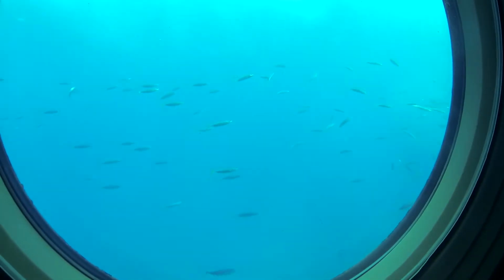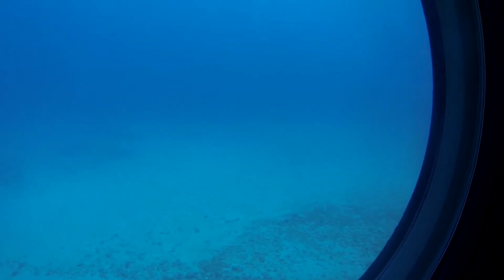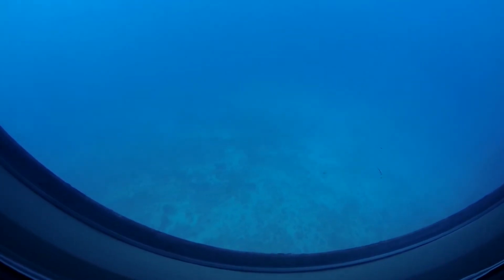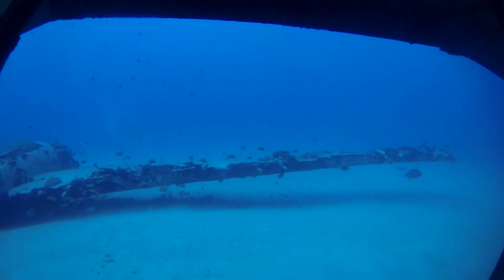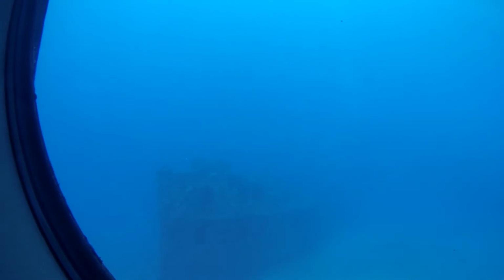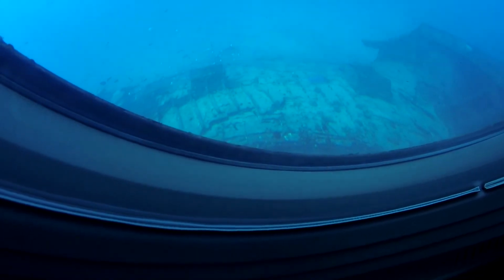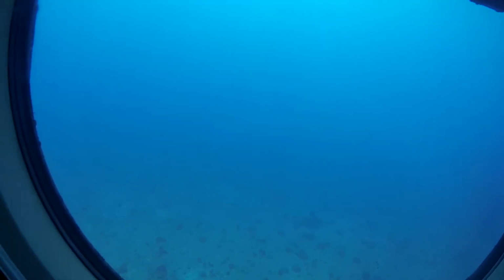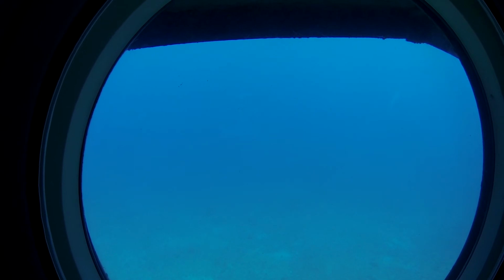Caiden Submarine ride Honolulu Hawaii